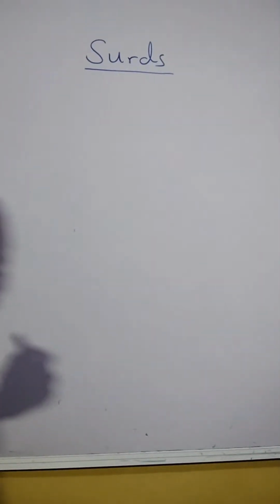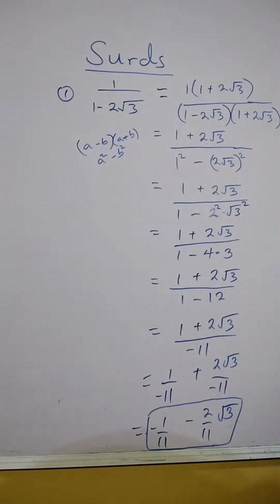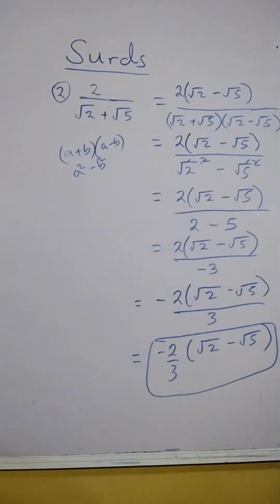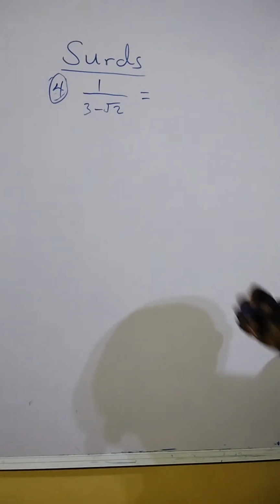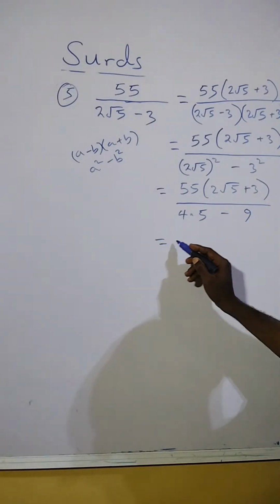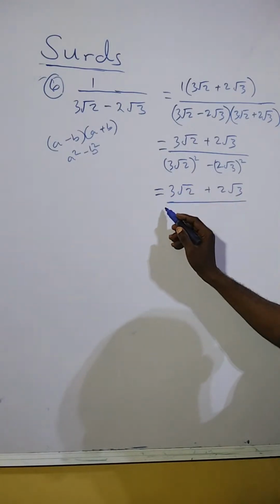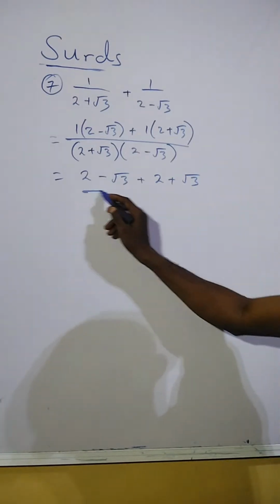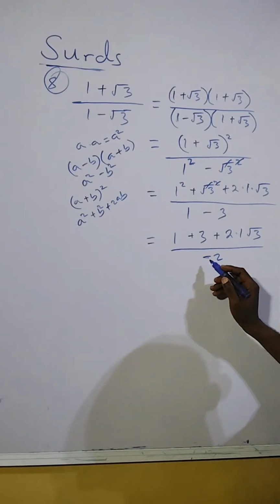Master T Maths Class is live!